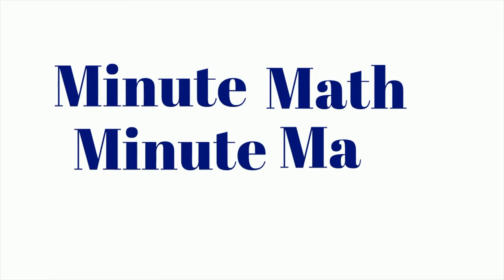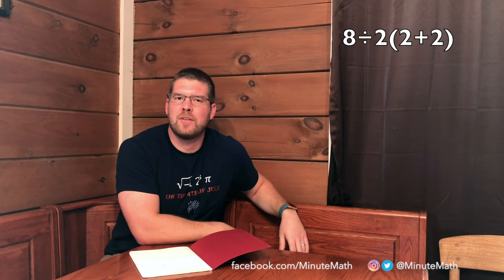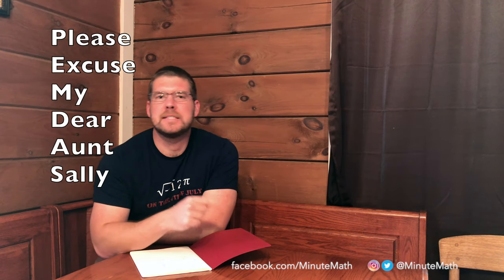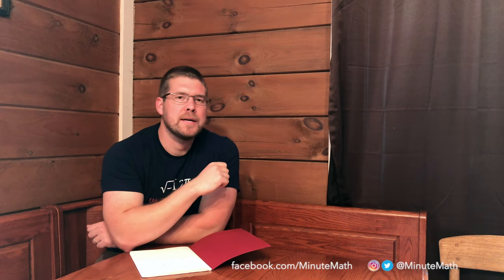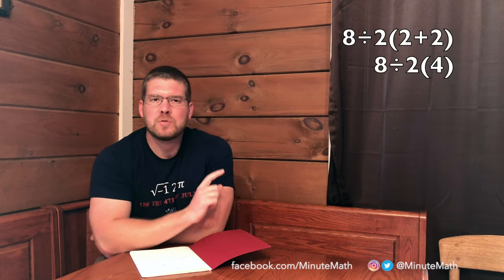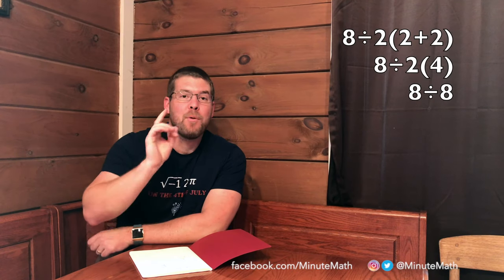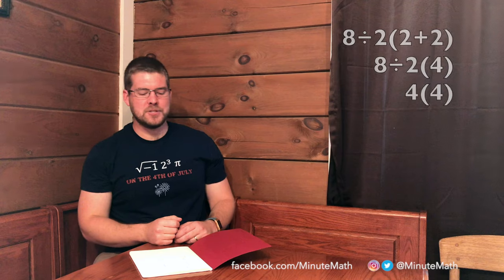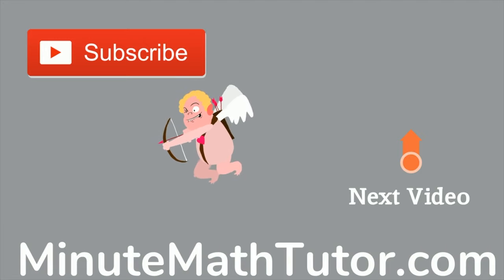The True Answer to 8÷2(2+2)=?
I go over the Viral Math Problem 8/2(2+2)=? and show you what is the true answer to this problem. There is a lot of debate out there, but I give you my take on the True Answer. viralmath viralmathproblem #8/2(2+2)